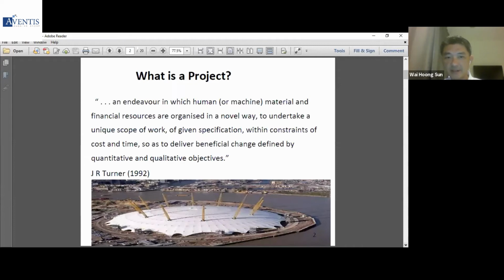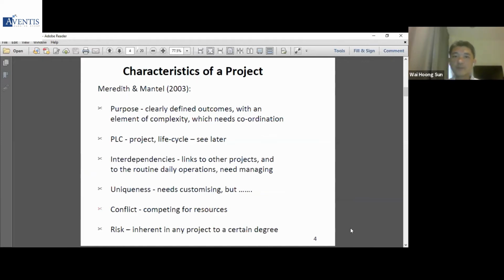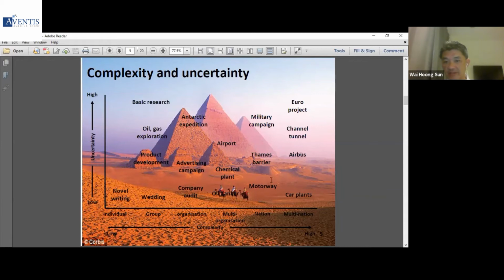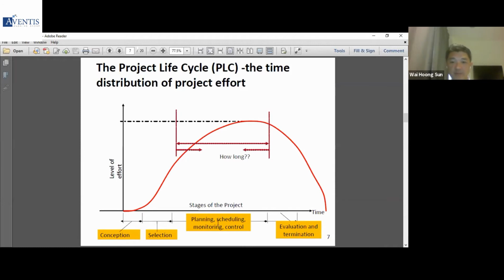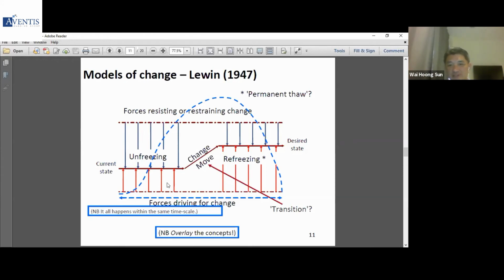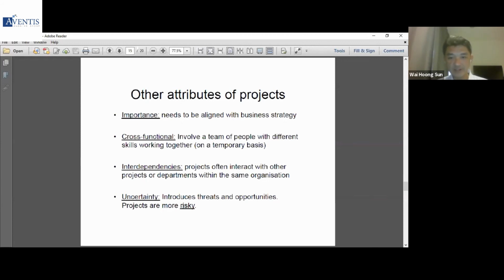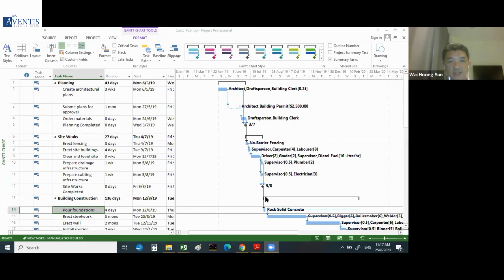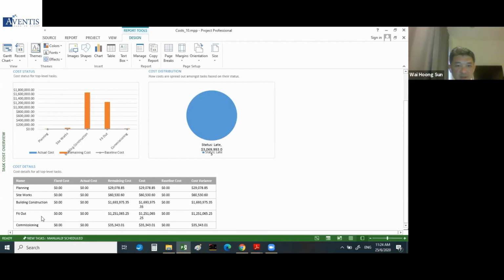An Introduction to Microsoft Project: Key Tips & Useful Techniques✅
Project Management is integral in today's contemporary organizations and has become increasingly so with projects across areas such as software, mobile apps, information technology, electronics, construction and service-oriented industries.

Microsoft Project is the world's leading enterprise project management software. It allows one to plan and manage projects effectively. Various project parameters can be analyzed and tracked using Gantt chart, graphs, tables and many other features/tools . Critical areas of the project can then be identified, highlighted and revised, if necessary.

In this 1-Hour Webinar, we will examine some of the principles and techniques of Project Management, followed by an overview of Microsoft Project and illustrating how the principles and techniques of Project Management are already embedded and encapsulated in the software, allowing for effective Project Management.

💙 Enjoy this Webinar. Learn More Today 💙

⭐ MORE RECOMMENDED VIDEOS FOR YOU ⭐